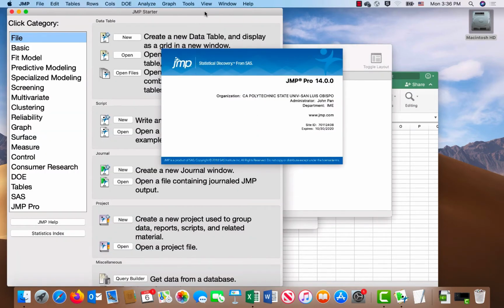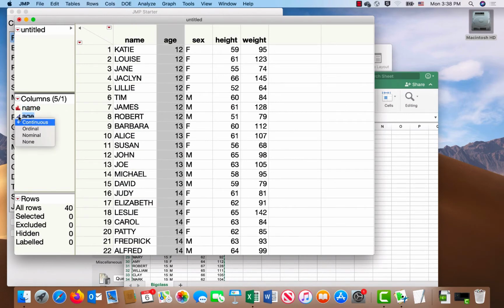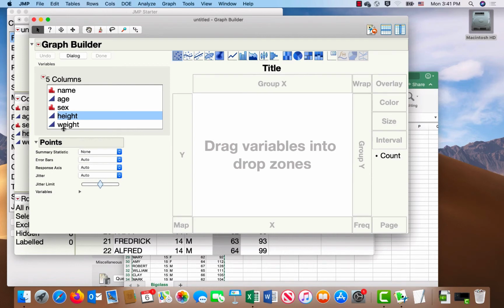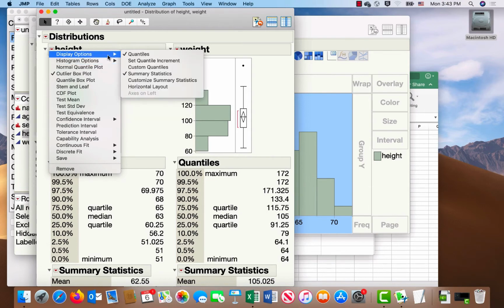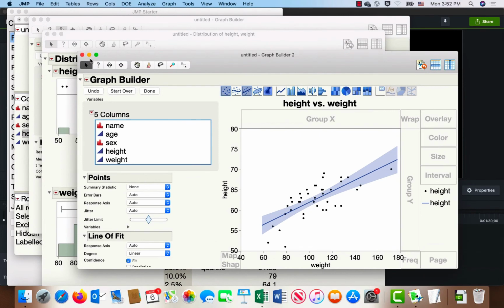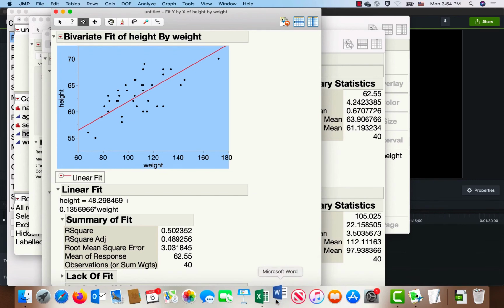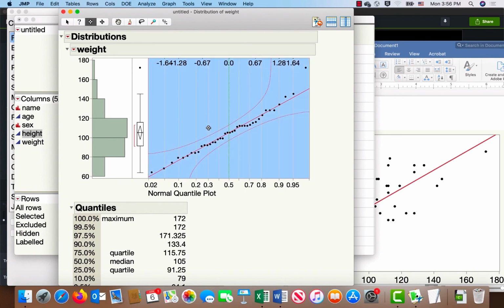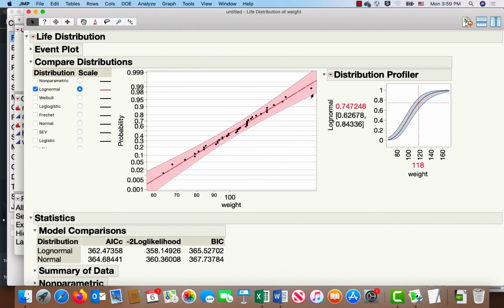How to create Histogram, Boxplot, Scatterplot, and Probability Plot in JMP